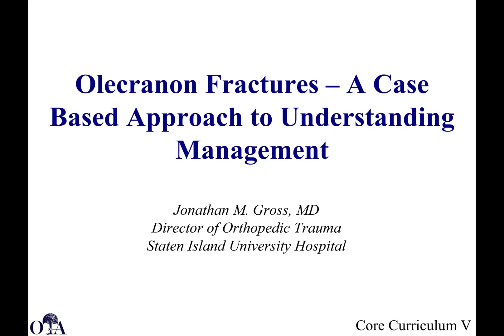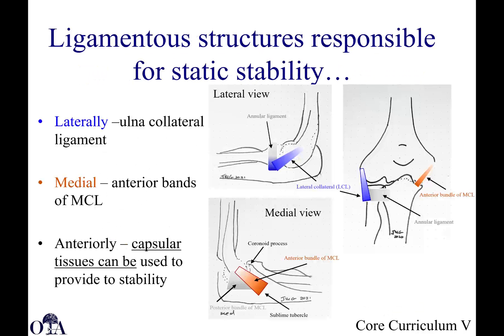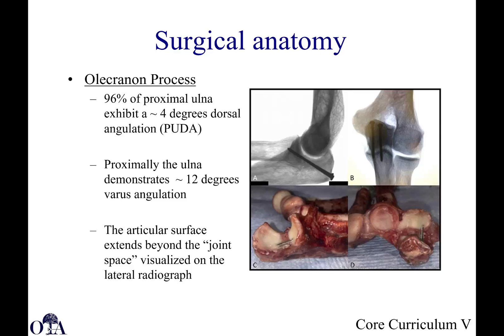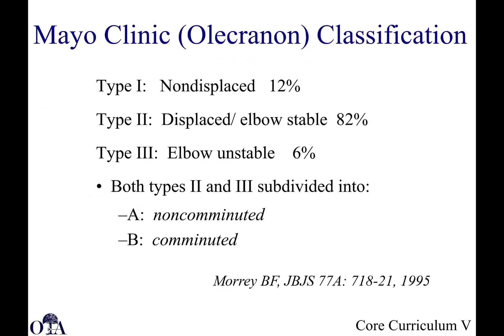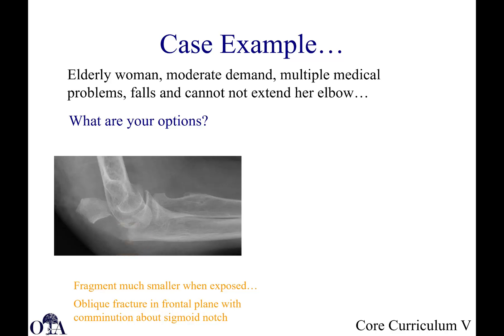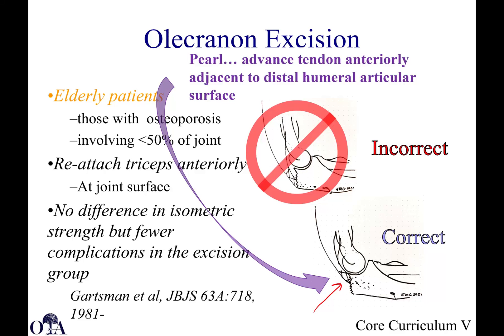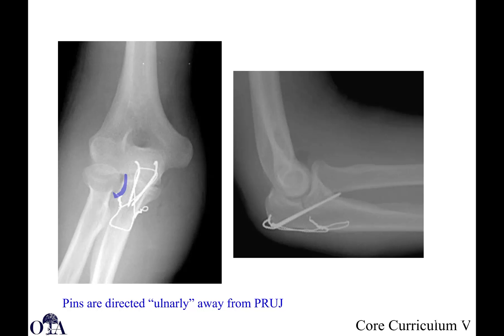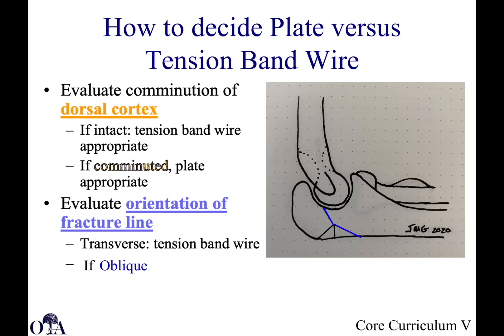Olecranon fractures - 1 of 2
From the OTA CCv5 lecture series.  Anatomy, indications, management techniques including excision/tendon advancement and ORIF with tension band wire methods.